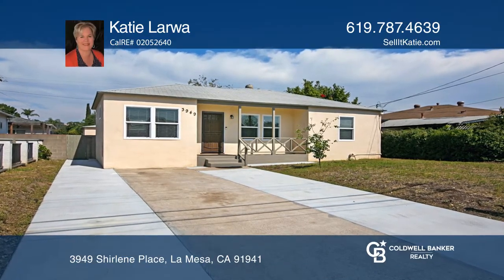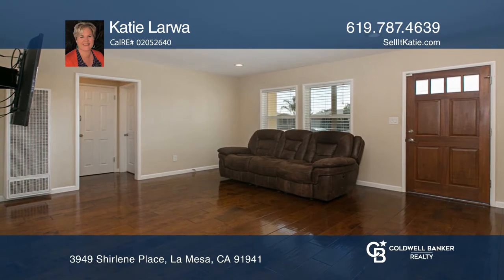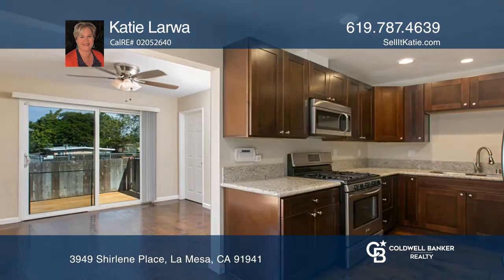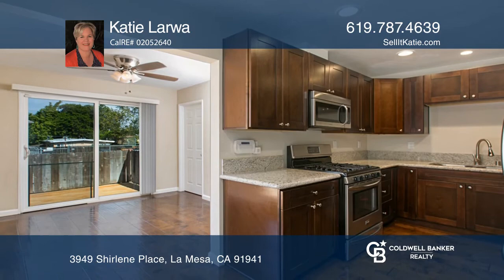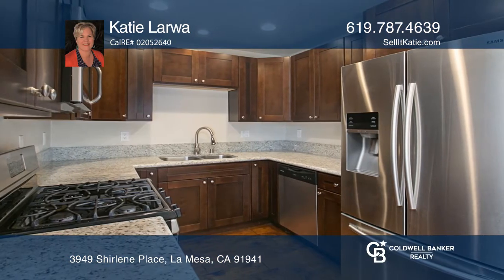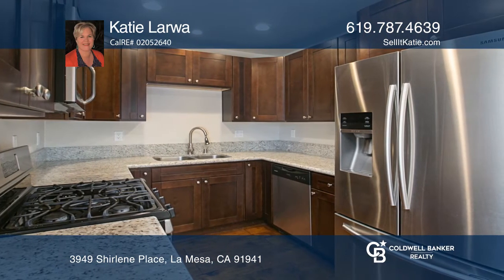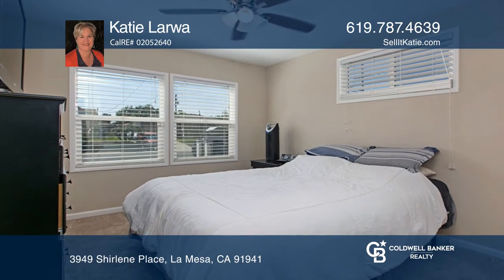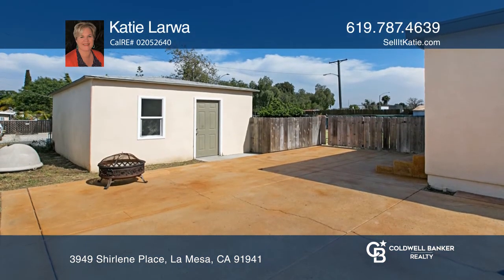3949 Shirlene Place La Mesa, CA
3949 Shirlene Place, La Mesa, CA

This charming single-story three bedroom, two bathroom home was just recently remodeled. Since then the driveway has been expanded and stamped concrete was added in the back patio. The home features a laundry room, dining room, and kitchen with granite counter tops and stainless steel appliances, ha